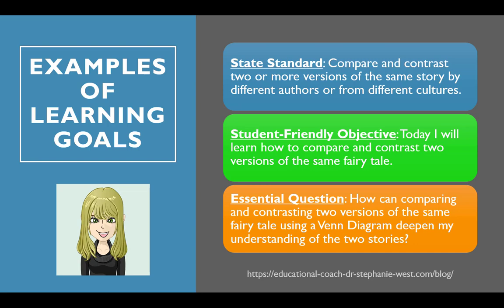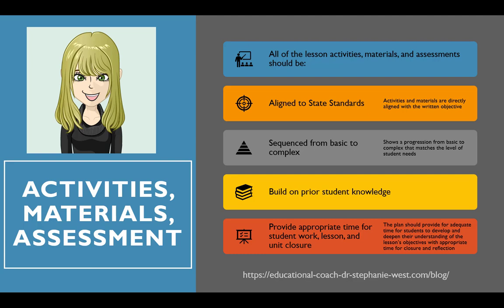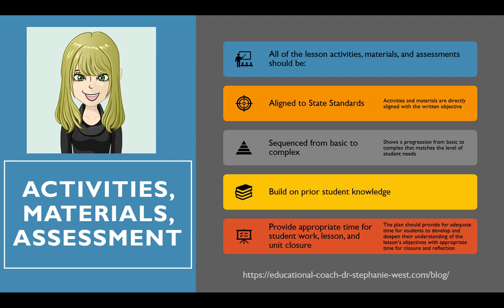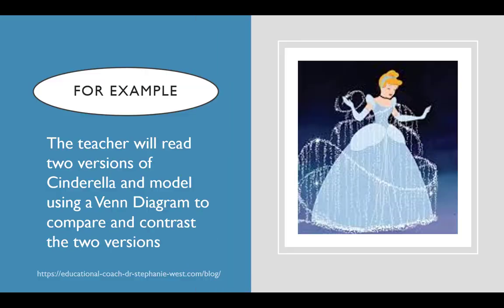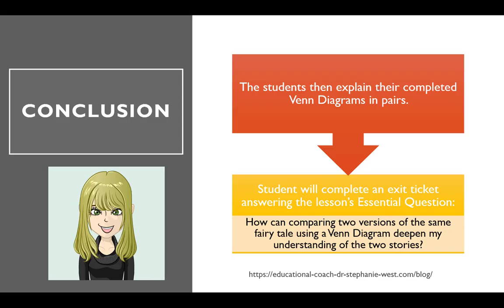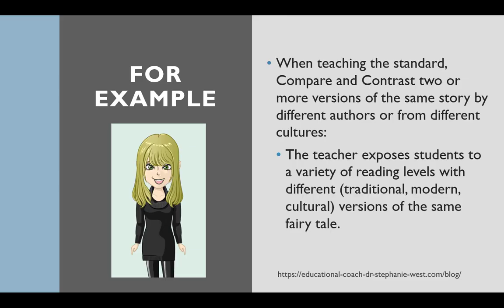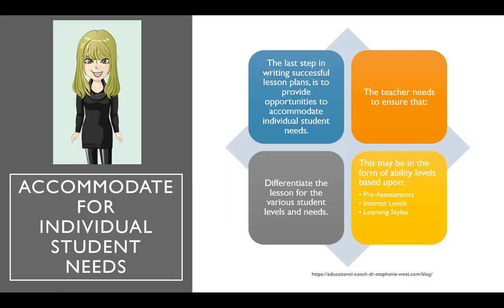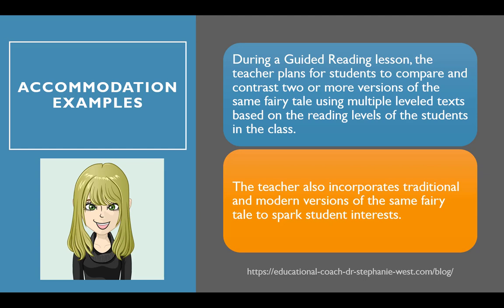Writing A Successful Lesson Plan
Writing A Successful Lesson Plans
Learning Goals Aligned to Standards
There is evidence that successful lesson plans are aligned closely with the local grade-appropriate state learning standards. This can be in the form of the state standard itself, a student-friendly objective, or an essential question.
Examples of Learning Goals
State Standard: Compare and contrast two or more versions of the same story by different authors or from different cultures.
Student-Friendly Objective: Today I will learn how to compare and contrast two versions of the same fairy tale.
Essential Question: How can comparing and contrasting two versions of the same fairy tale using a Venn Diagram deepen my understanding of the two stories?
Activities, Materials, and Assessments
All of the lesson activities, materials, and assessments should be:
1. Aligned to State Standards
a. Activities and materials are directly aligned with the written objective
2. Sequenced from basic to complex
a. Shows a progression from basic to complex that matches the level of student needs
3. Build on prior student knowledge
4. Provide appropriate time for student work, lesson, and unit closure
a. The plan should provide for adequate time for students to develop and deepen their understanding of the lesson’s objectives with appropriate time for closure and reflection
Examples of Activities, Materials, and Assessments
The teacher will read two versions of Cinderella and model using a Venn Diagram to compare and contrast the two versions
Based on student reading levels and interests, students will then choose two versions of the same fairy tale to compare and contrast through a Venn Diagram
The students then explain their completed Venn Diagrams in pairs.
Student will complete an exit ticket answering the lesson’s Essential Question:
How can comparing two versions of the same fairy tale using a Venn Diagram deepen my understanding of the two stories?
Ensure the Lesson Plan is Appropriate
The plan should align with grade-level expectations and content standards.
The plan should incorporate student interests and learning needs.
For Example
When teaching the standard, Compare and Contrast two or more versions of the same story by different authors or from different cultures:
The teacher exposes students to a variety of reading levels with different (traditional, modern, cultural) versions of the same fairy tale.
Accommodate for Individual Student Needs
The last step in writing successful lesson plans, is to provide opportunities to accommodate individual student needs.
The teacher needs to ensure that:
1. Differentiate the lesson for the various student levels and needs.
2. This may be in the form of ability levels based upon:
a. Pre-Assessments
b. Interest Levels
c. Learning Styles
Accommodation Examples
During a Guided Reading lesson, the teacher plans for students to compare and contrast two or more versions of the same fairy tale using multiple leveled texts based on the reading levels of the students in the class.
The teacher also incorporates traditional and modern versions of the same fairy tale to spark student interests.
Flexibility
Always allow some flexibility within the plan, just in case you need to reteach or scaffold your lesson plans to ensure that everyone is on task.
Then, once the lesson has been planned, designed, and delivered, reflect on how the lesson plan went. Make notes on what went well and what could be improved upon.
The Goal
The goal is to develop a quality lesson plan with the rigor that promotes learning for all students.